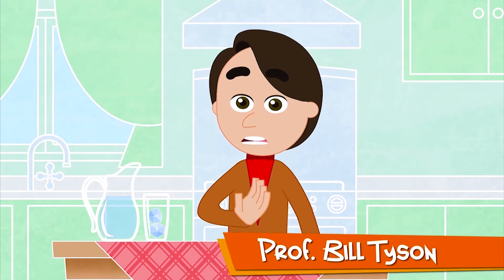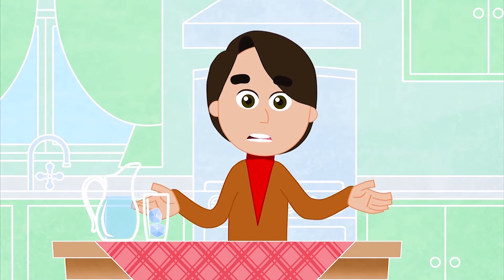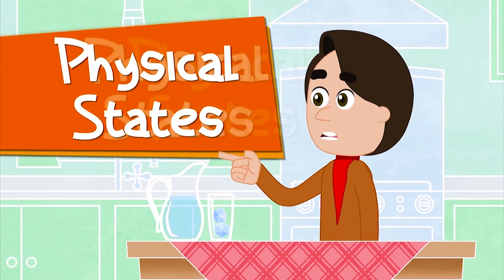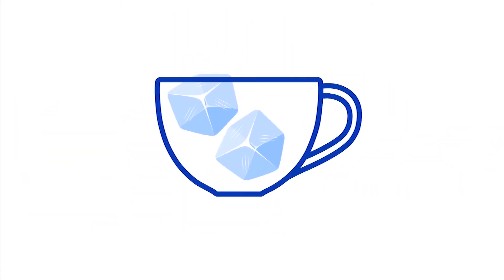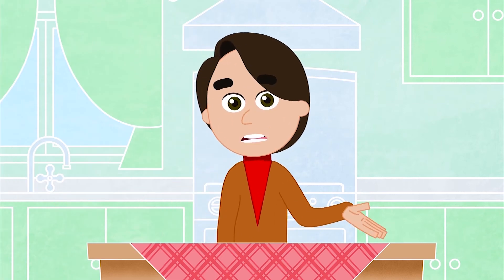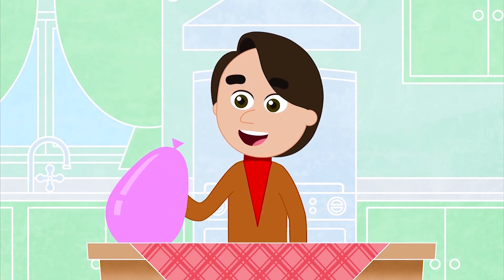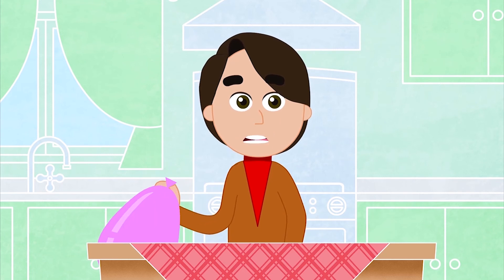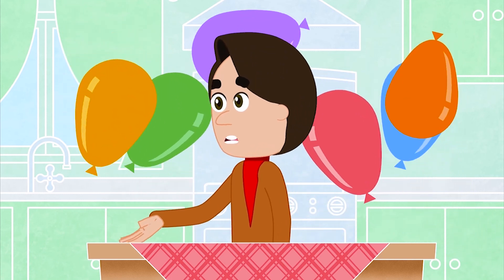Physical States of Matter - matter organized in different ways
Hello little scientists! In today's episode we will see how matter is organized.